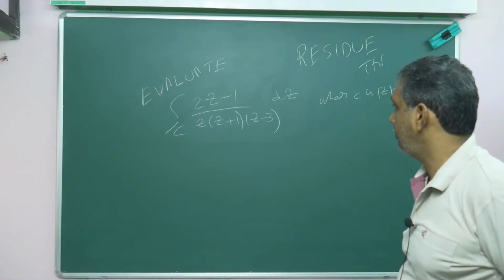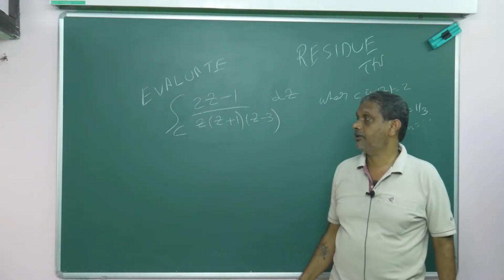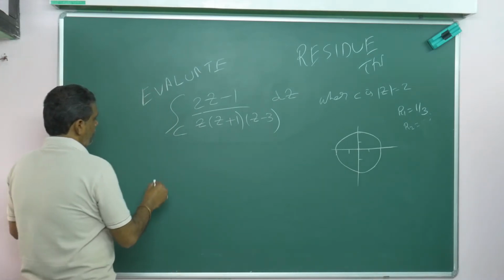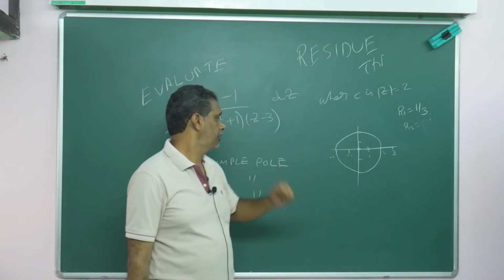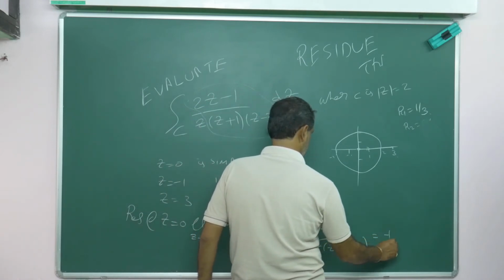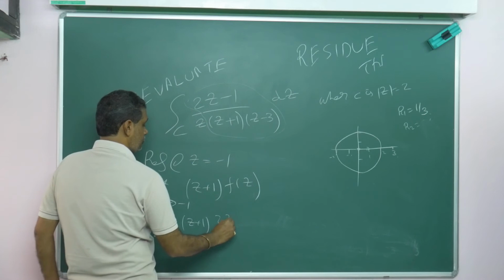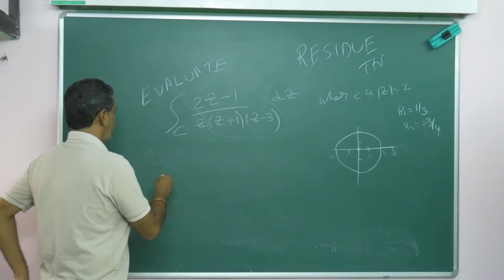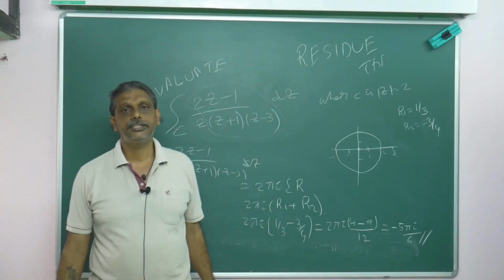COMPLEX INTEGRATION-38/ PROBLEM-01 INTEGRALS BY CAUCHY'S RESIDUE THEOREM By Dr BP (BAPUJI PULLEPU)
COMPLEX INTEGRATION-38/ PROBLEM-01 INTEGRALS BY CAUCHY'S RESIDUE  THEOREM -By DrBP (BAPUJI PULLEPU)
EVALUATION INTEGRALS BY CAUCHY'S RESIDUE THEOREM